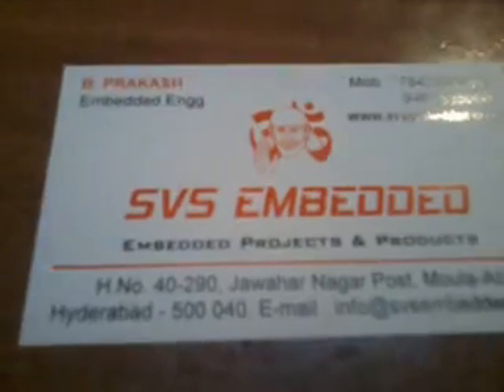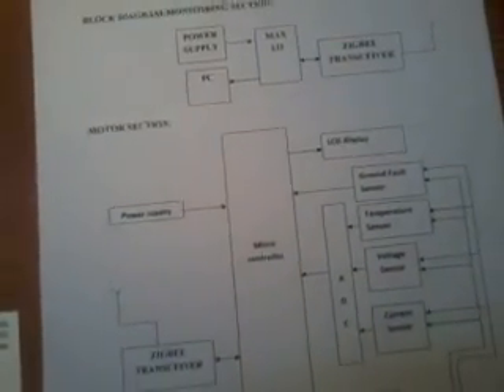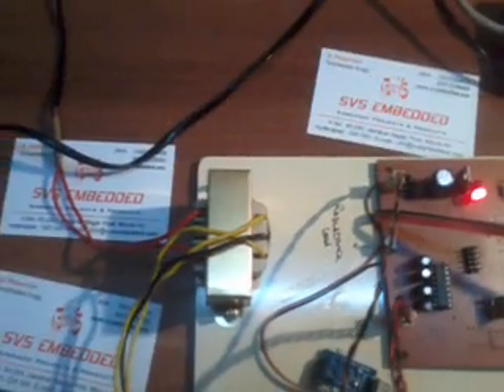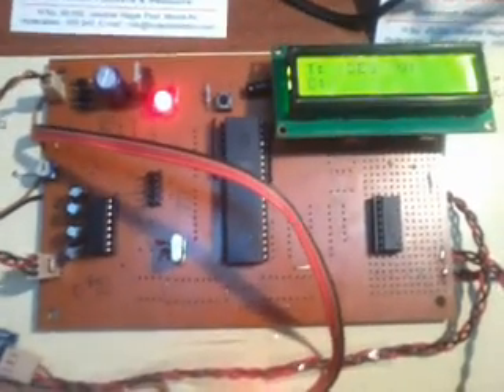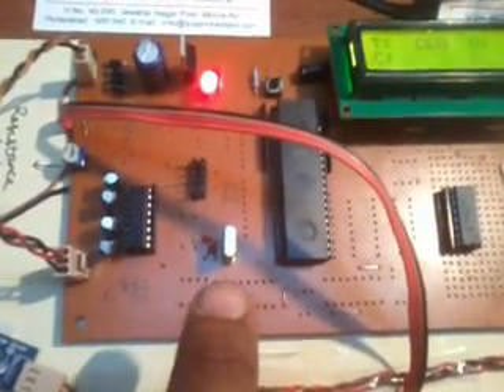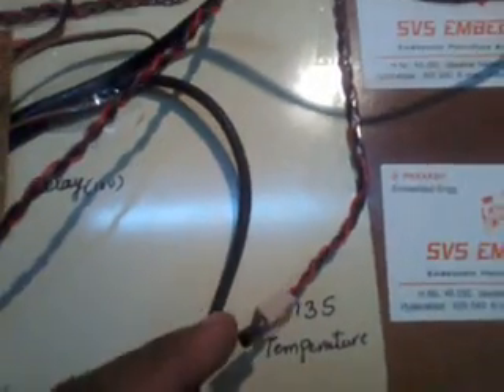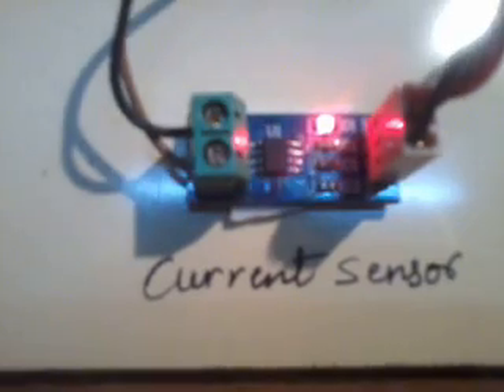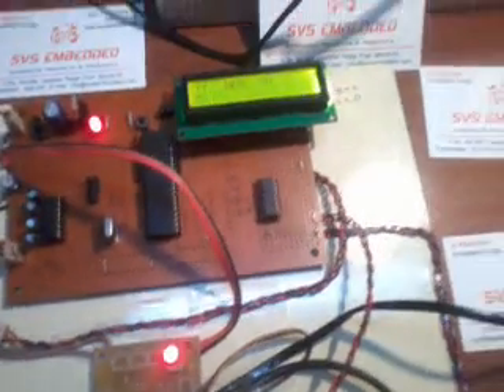PROTECTION AND CONTROL OF LOW VOLTAGE MOTORS USED IN INDUSTRIAL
PROTECTION AND CONTROL OF LOW VOLTAGE MOTORS USED IN INDUSTRIAL | Protection and control of low voltage motors used in industrial applications
1. Project Abstract / Synopsis
2. Project Related Datasheets of Each Component
3. Project Sample Report / Documentation
4. Project Kit Circuit / Schematic Diagram
5. Project Kit Working Software Code
6. Project Related Software Compilers
7. Project Related Sample PPT’s
8. Project Kit Photos
9. Project Kit Working Video links

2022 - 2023 IEEE ECE _Embedded_ PROJECT TITLES,
2022 IEEE Projects | IEEE projects 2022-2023 | 2022 IEEE Projects,
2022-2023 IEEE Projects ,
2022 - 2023 IEEE Projects | 2022 Java IEEE Projects list ,
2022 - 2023 ieee Project list | 2022 ieee Projects list,
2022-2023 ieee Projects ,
ieee projects,
IEEE Projects,